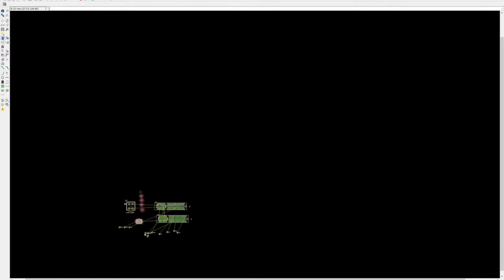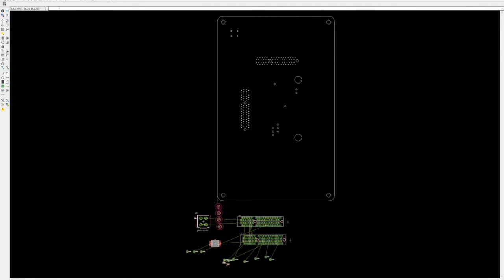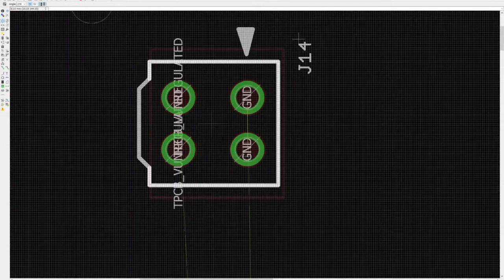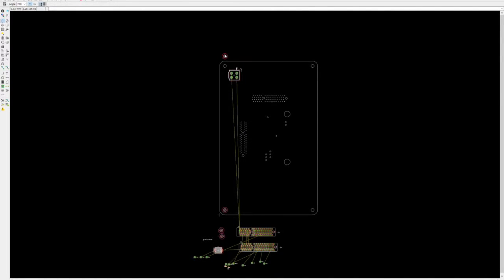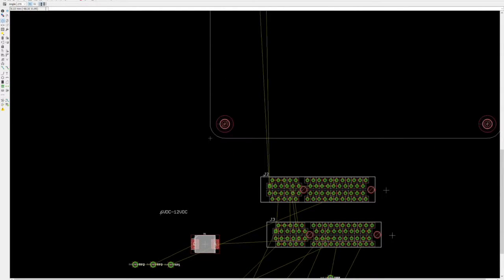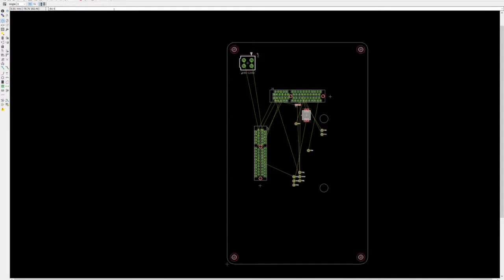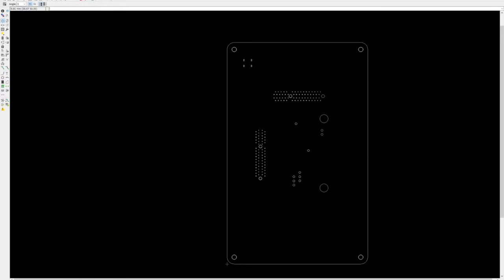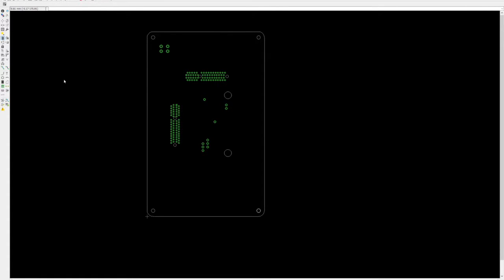Designing with MTM Part 14: TPCB Layout Component Placement